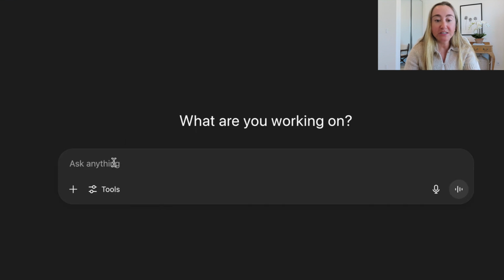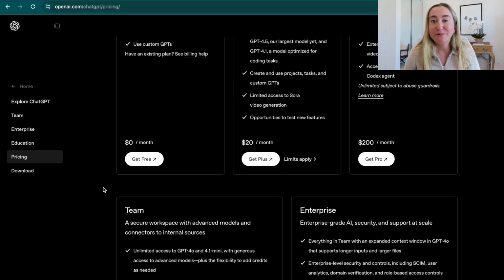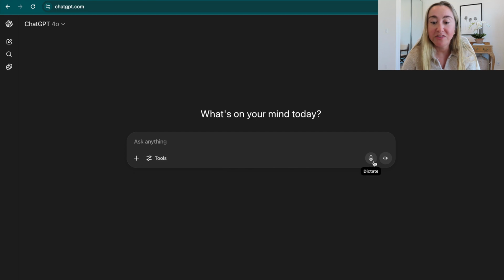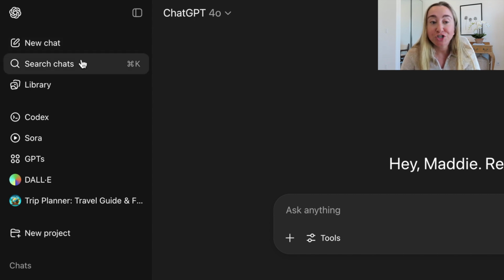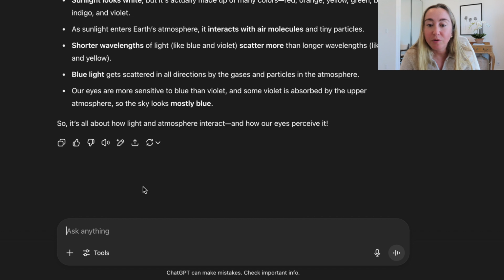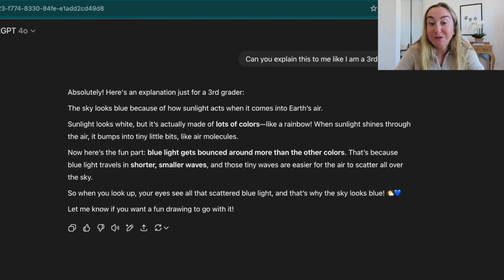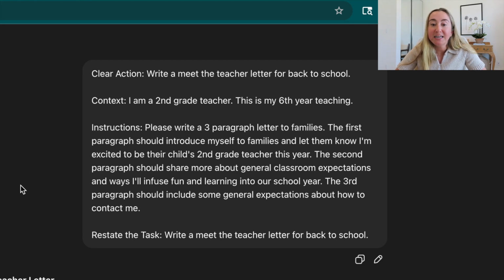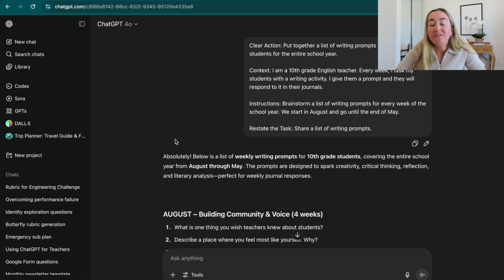ChatGPT Tutorial for Teachers 2025 | Learn How to Use ChatGPT as a Teacher | Tech Tips for Teachers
00:27 What is ChatGPT?
02:11 ChatGPT Account Types & Pricing Options
03:46 ChatGPT Tutorial
08:45 Prompt Engineering
12:00 Ideas on How to Use ChatGPT

SD Card
Podcast Mic